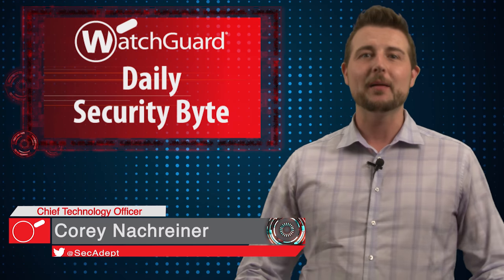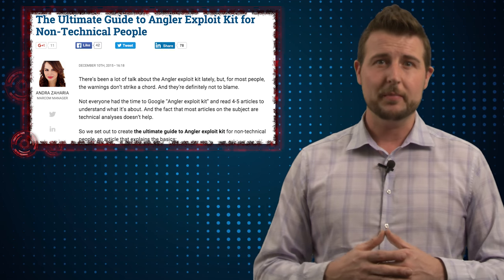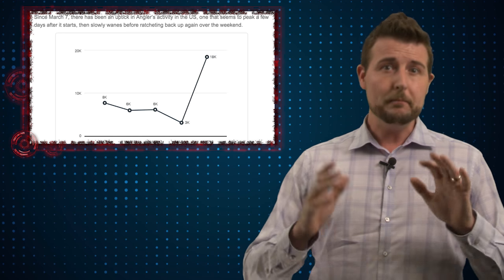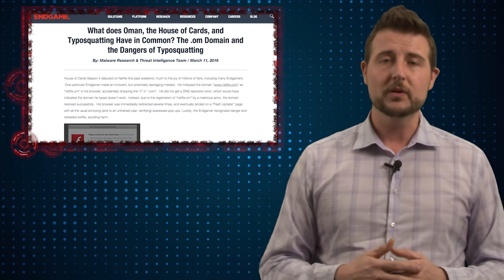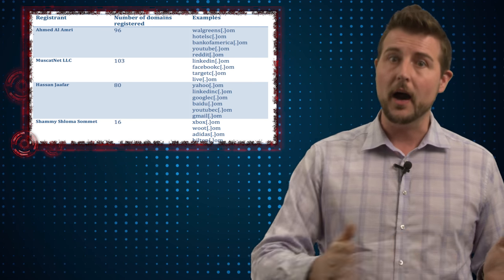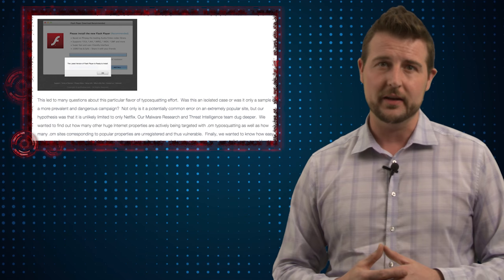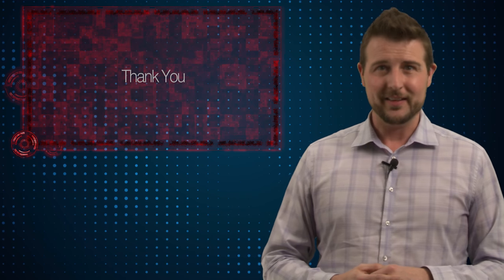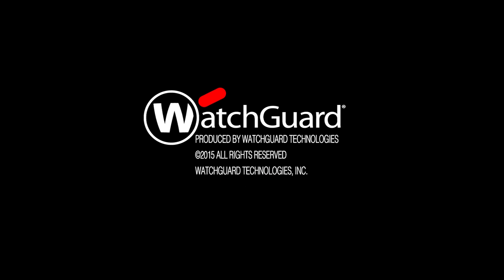Two Malicious Web Campaigns - Daily Security Byte EP. 232